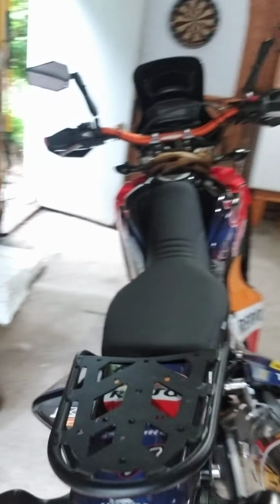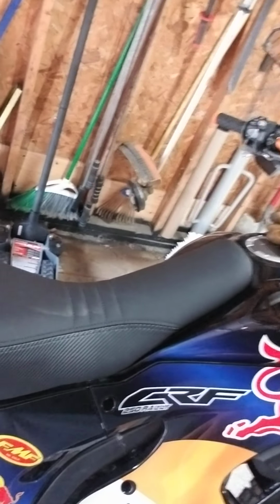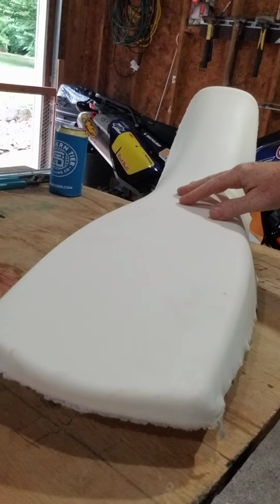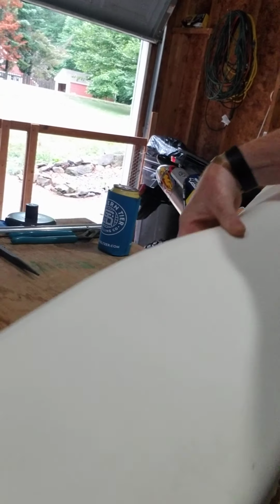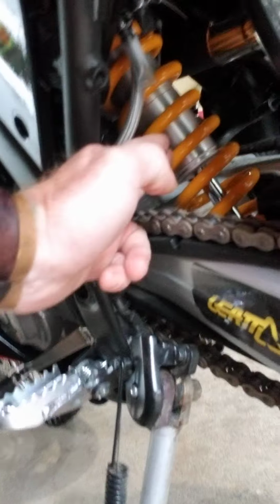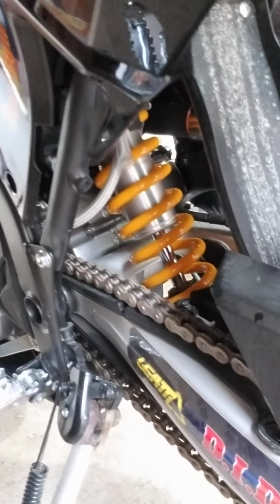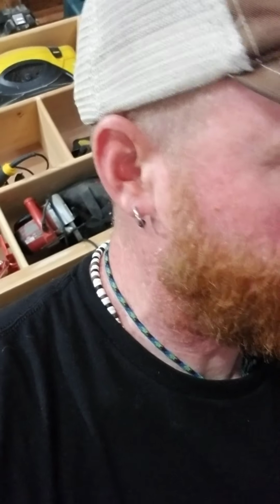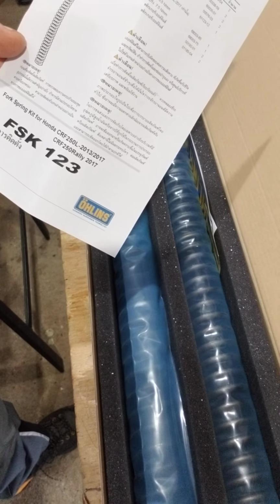CRF250L Rally shock upgrade overview.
Replaced my rear shock yesterday with a new Ohlins HO 703. Going to do the front shock today.  Suspension kit bought from SRC Moto.